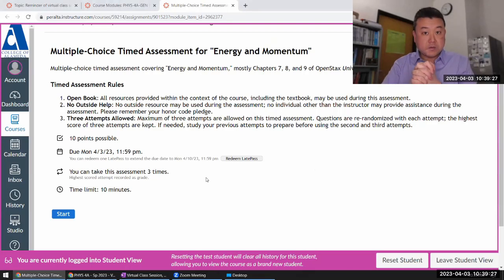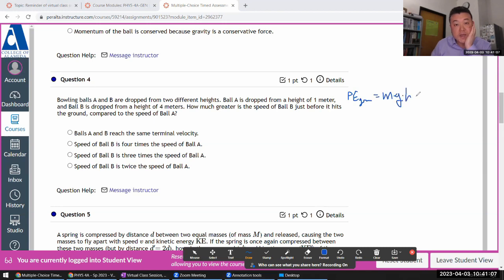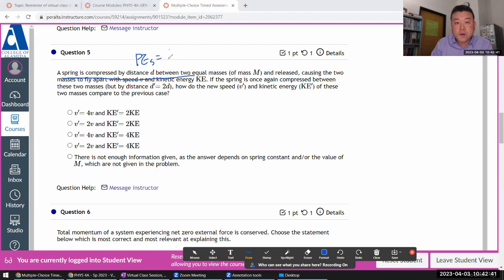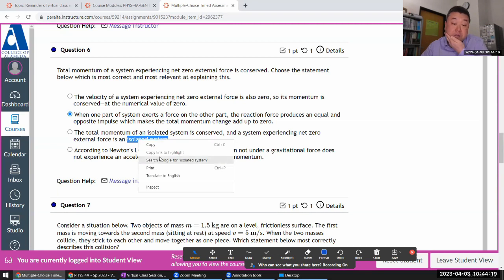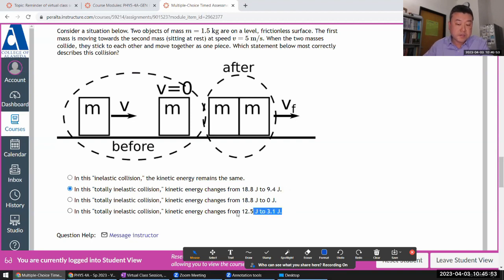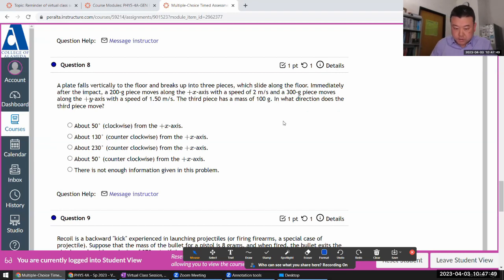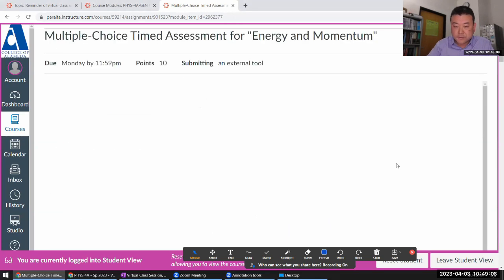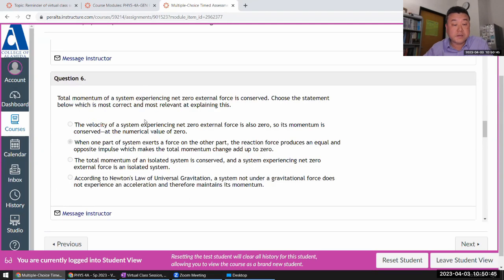Physics 4A - Energy and Momentum Multiple-Choice Timed Assessment Demo 4